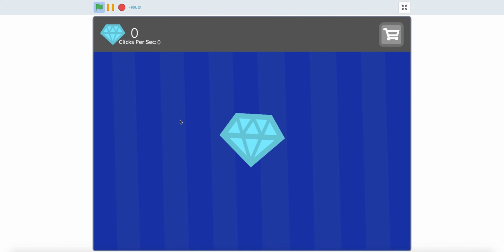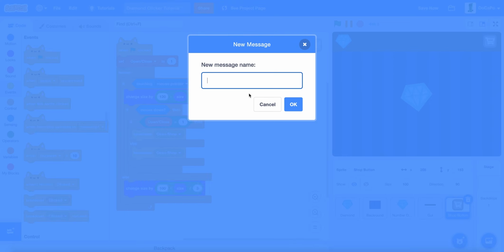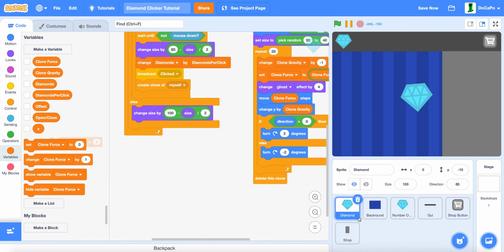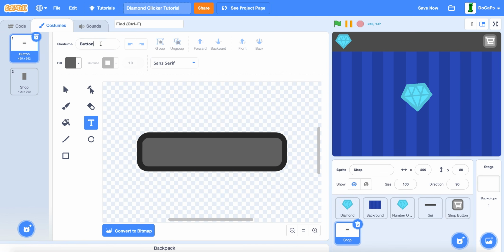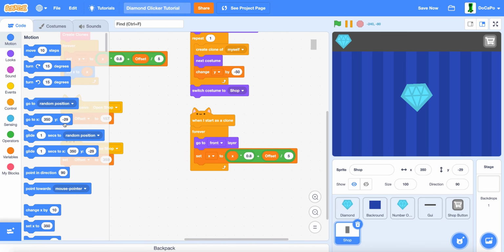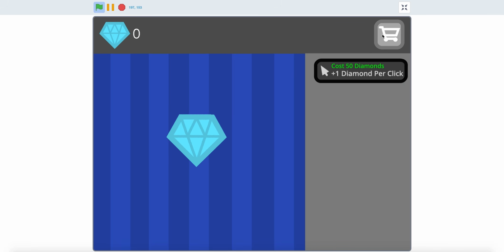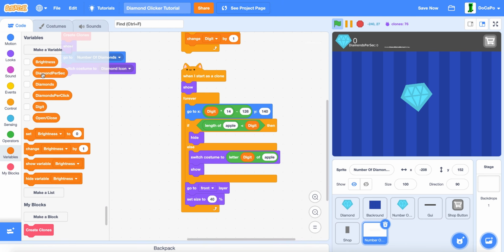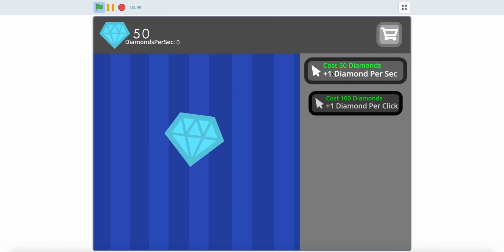How to add a Shop To The Diamond Clicker In Scratch | Part 2 | Scratch tutorial!